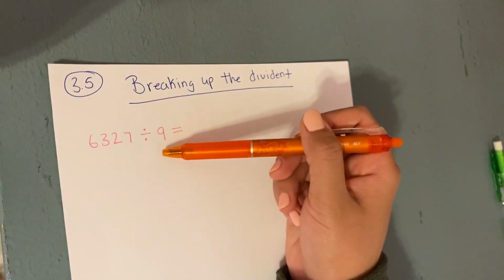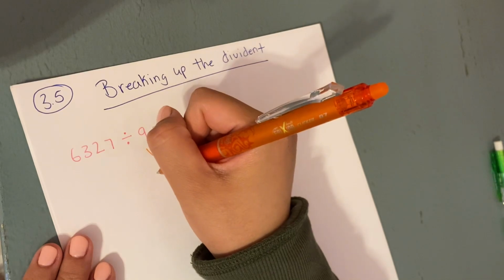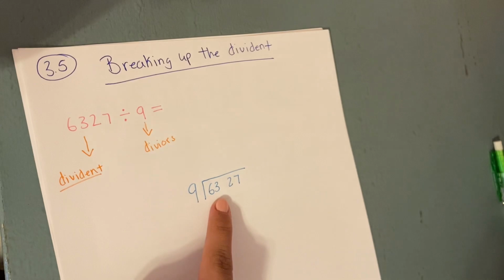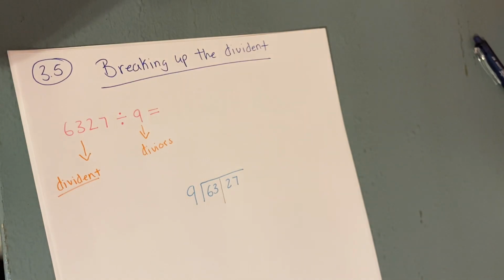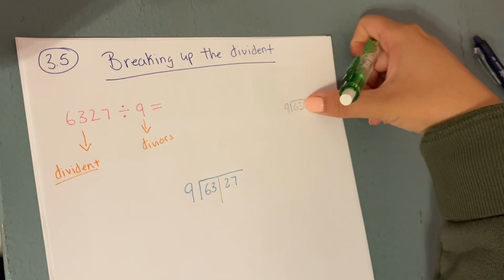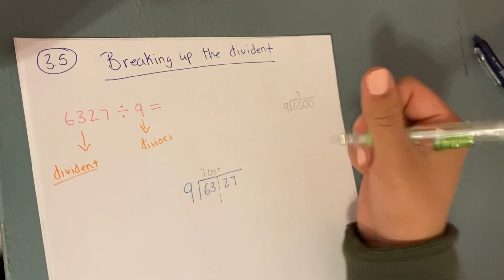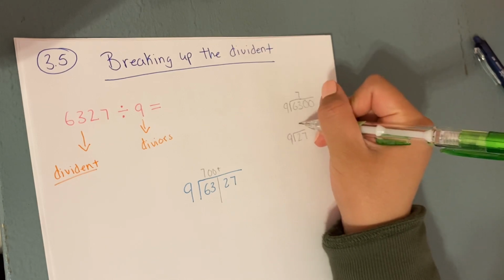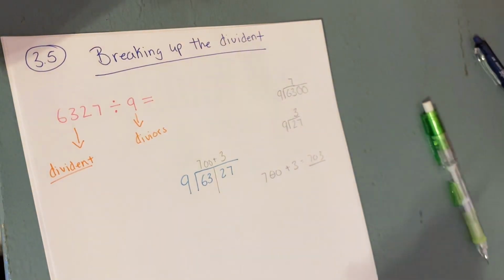Breaking up the divident ￼